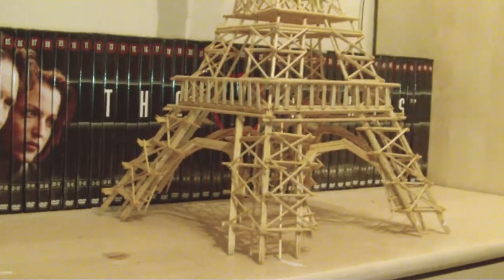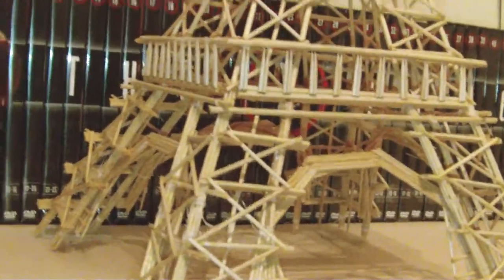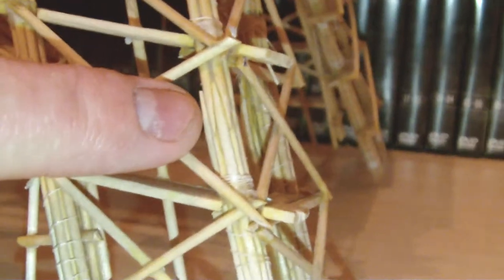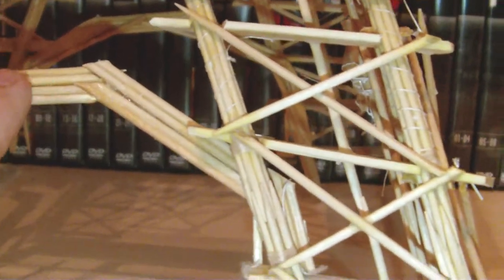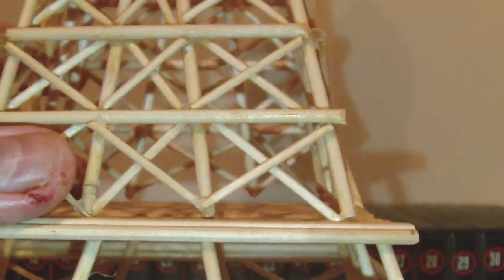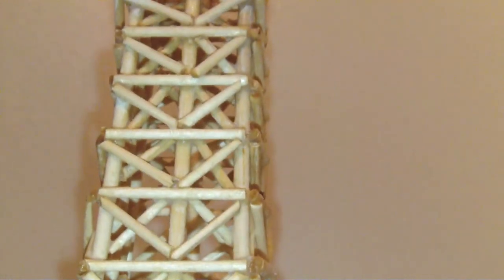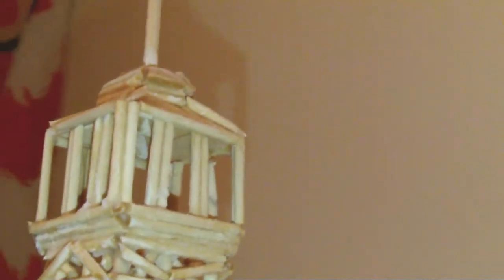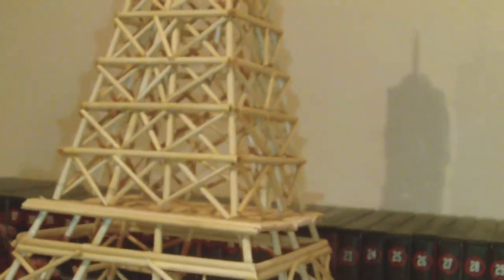Eiffel Tower made from Toothpicks, Skewers and Ice Lolli Sticks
Hi Guys, this is a re-upload of the video I had on my previous channel before it got deleted.  Hope you guys enjoy.